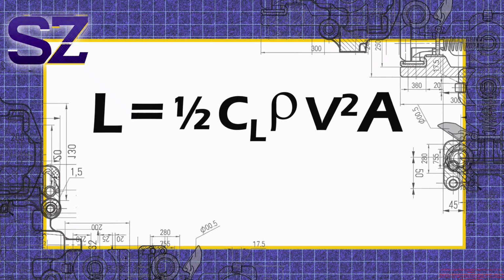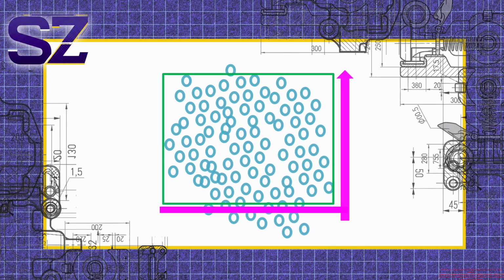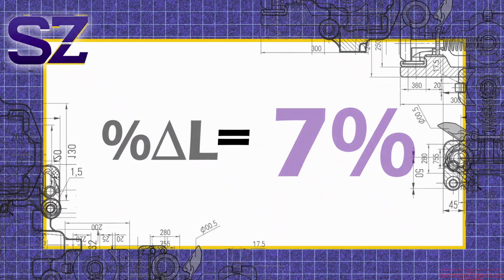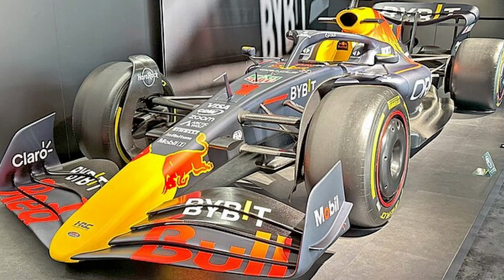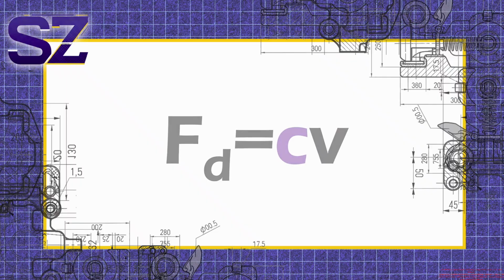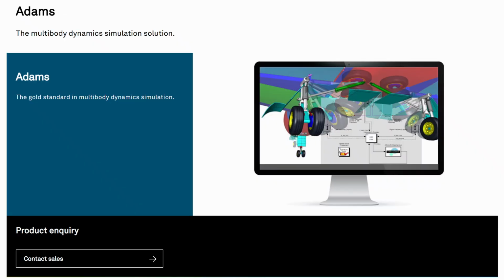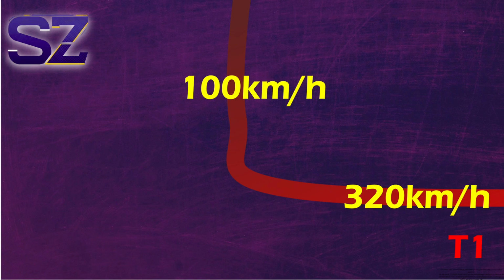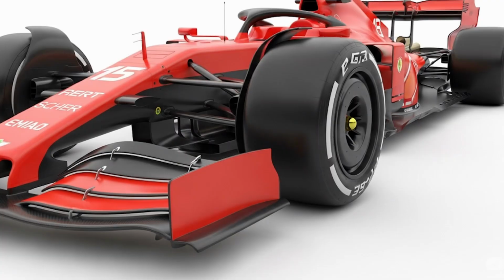HOW F1 Engineers TAME the RED BULL Ring | Track Technical Breakdown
The Red Bull Ring may be short — but it’s one of the most technically demanding tracks on the F1 calendar.

In this deep engineering breakdown, we dive into the corner-by-corner setup challenges teams face in Austria: from altitude effects on downforce and cooling, to brutal kerbs, tricky downhill braking zones, and suspension kinematics under pressure. We break down the physics, the equations, and the strategies that engineers use to tame this deceptively simple circuit.

Whether you're into brake migration, centre of pressure, or just want to know why Turn 3 eats traction for breakfast — this one's for you.